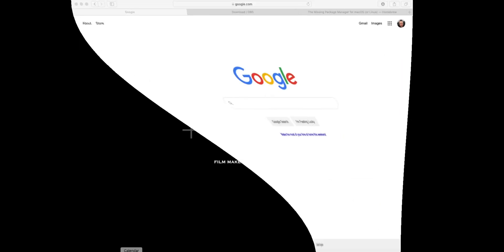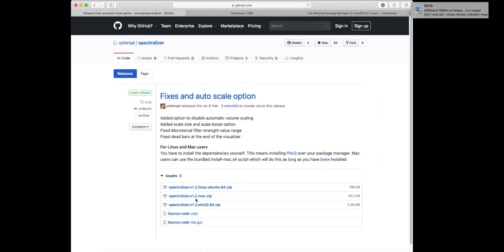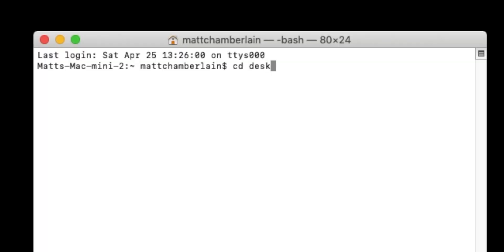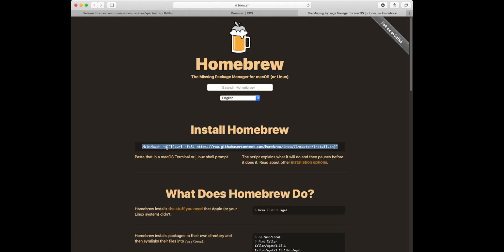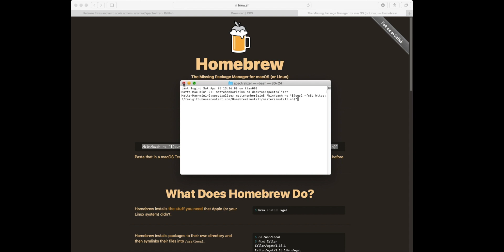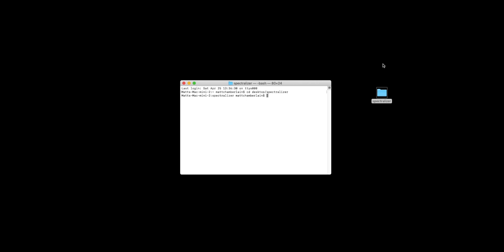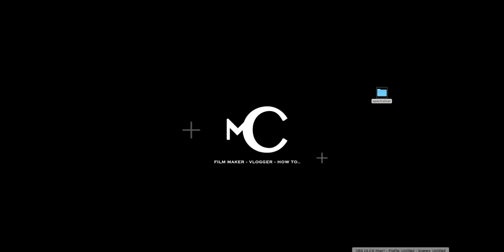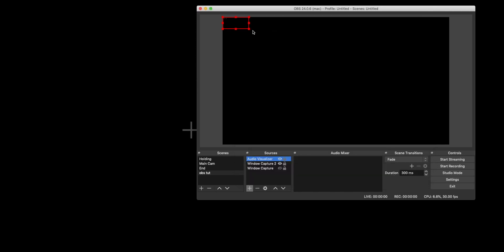How to install the Spectralizer plugin for OBS on the MAC in 2020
Update: Loads of you have had issues installing this plugin. I had not used the plug in for some time and in fact had removed it. I figured I'd try the latest version and it worked first time. for the latest version

Old notes:
How to install the Spectralizer plugin for OBS on the MAC
Welcome to my latest video. In this video I explain how to install Spectralizer for OBS on MAC OS. This is a great looking plugin and a must for any online streamer. Good luck with the intructions. I hope they work for you..

0:28 Intro about video
2:36 If you’d like to skip all the chat and get straight to it...

Terminal help.

Make sure you have installed BREW first. This can take some time depending on your internet connection speed.

Copy and paste the following Terminal commands:
1. cd desktop/spectralizer
Terminal should now look something like 'Your-MacBook-Pro:spectralizer YourUserName$

2. ./install-mac.sh (make sure you include the DOT and forward-slash ./

The software you need for this can be found at the following links. Please note THIS is for Mac OS

The Kit I currently use to make these videos

Sony A7III Camera
Sony ZV1 Camera
Zoom H6 Handy Recorder
RØDE Wireless Go II
RØDE NT USB-Mini
RØDE Videomic GO II
Feelworld F6 Field Monitor